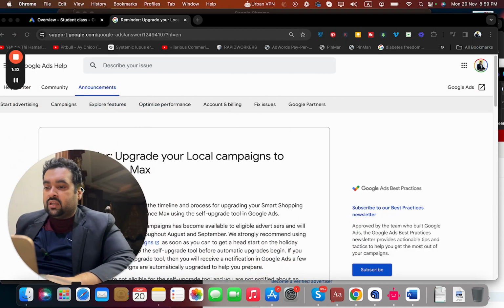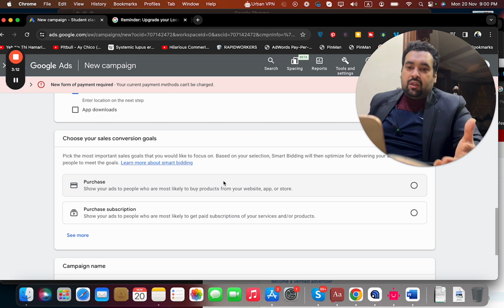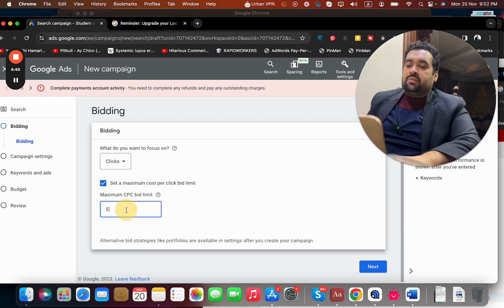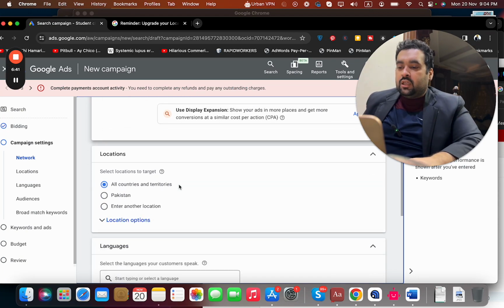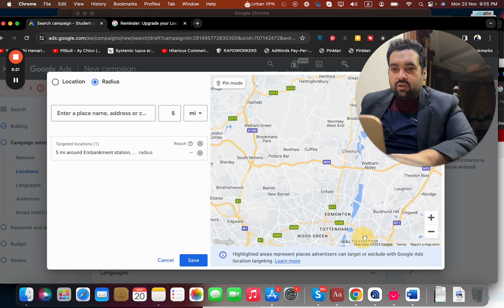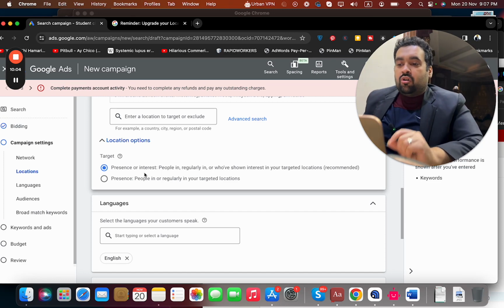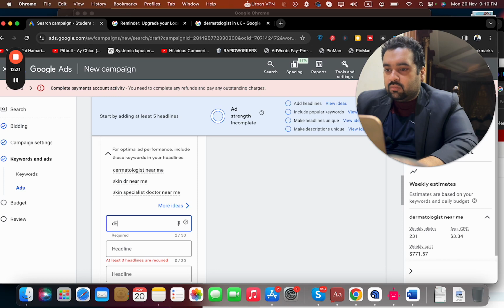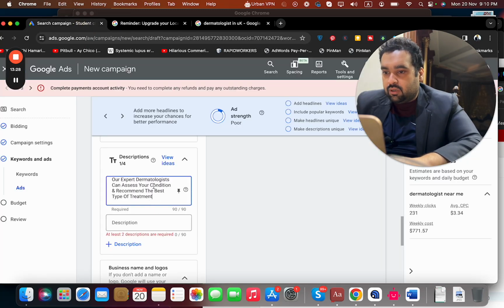📍 How to Run Google Ads for Local Business in 2026 [Step by Step] 🚀💼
Hi there! In this video, I'll be sharing my expertise as a professional SEO expert and owner of a Google partner company to guide you on how to effectively run Google Ads for your local business. Whether you're a doctor, a local pizza shop owner, or any other service-based business, I'll provide you with valuable insights on creating a search campaign tailored specifically for local businesses. I'll cover topics such as campaign setup, targeting strategies, optimizing quality score, and audience demographics. So, let's dive in and get your local business thriving with Google Ads!

Chapters:
00:00 Introduction
01:00 Creating a Search Campaign
01:43 Selecting Campaign Goals
03:11 Targeting Specific Locations
06:55 Optimizing Audience Demographics
13:38 Adding Site Links and Location Extensions